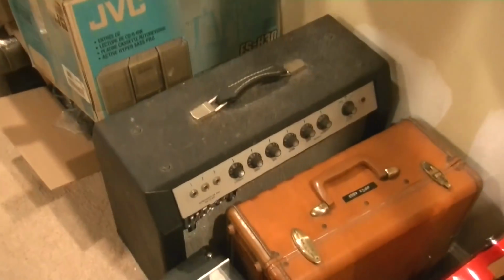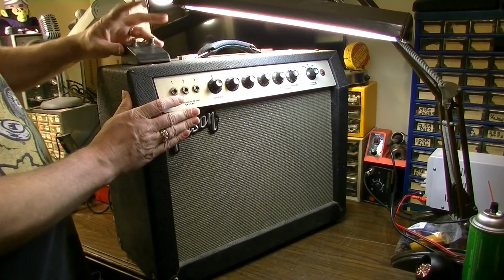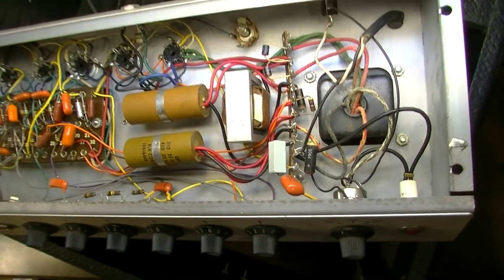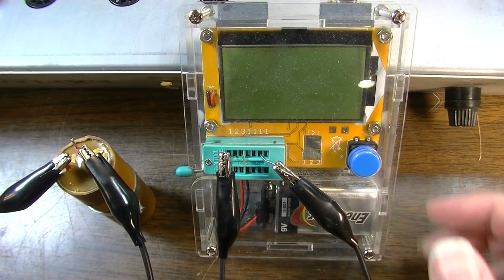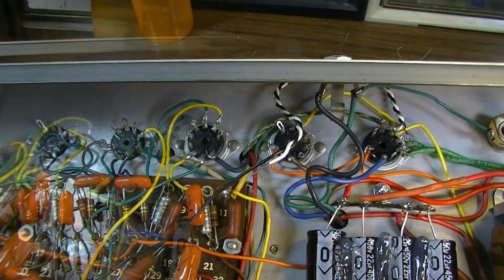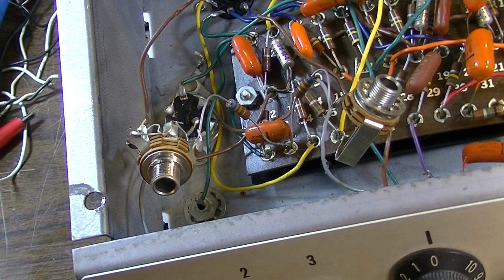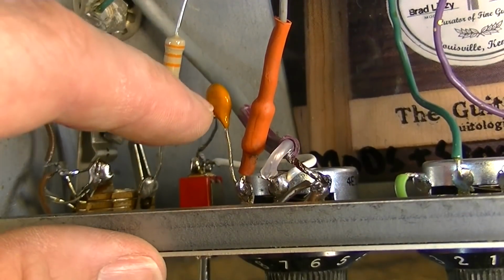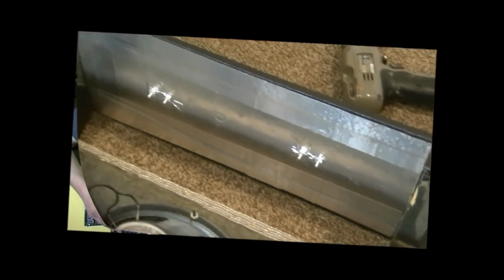The Baddest Gibson GA15RVT Explorer on Planet Earth?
In this vid, we'll heavily modify a 1966 GA-15RVT Explorer tube amp. This thing came to me with the characteristic BUZZ of bad power caps, had a bad set of rattling output tubes, and just generally needed a rebuild of the power supply. But we'll use this opportunity to turn this dud into a stud. In addition to the work on the power supply, we'll totally rework the preamp, adding an extra gain stage, a gain control, bright switch, and Marshall style tone stack with SECRET HIDDEN Midrange Control! ;)

-5A Variac
-Fluke 87
-Contact Cleaner
RECORDING
BOOKS
2006 FENDER AMERICAN STD TELECASTER PICKUPS